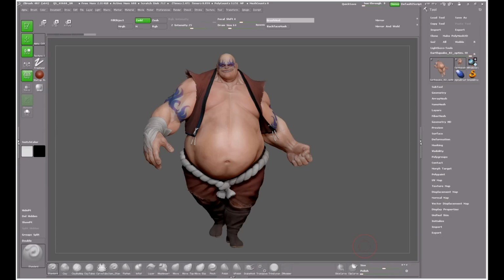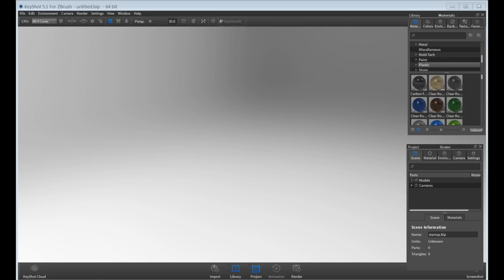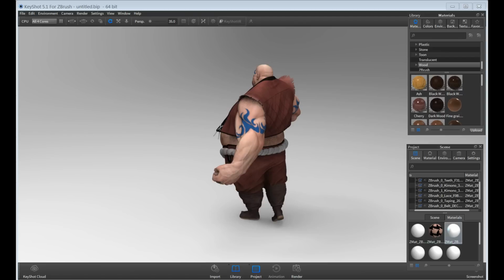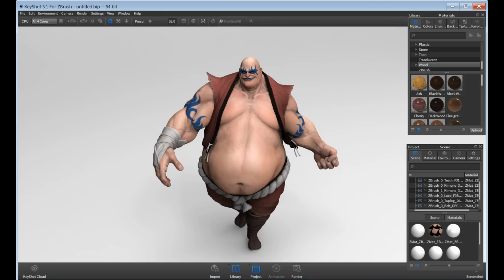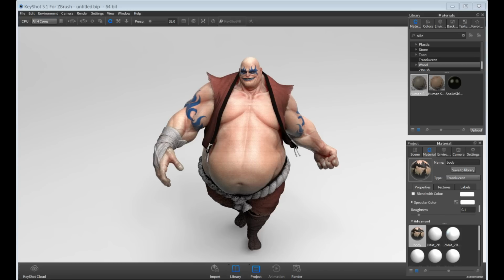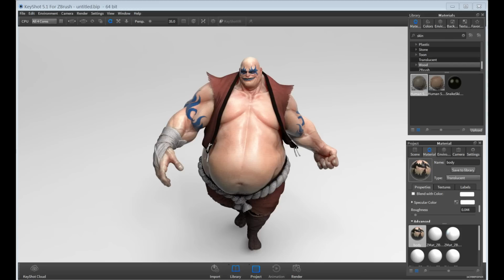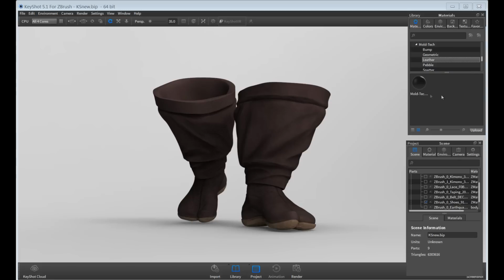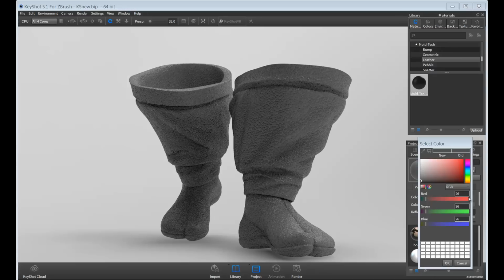ZBrush To Keyshot Bridge, and Skin Rendering In Keyshot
Video showing the ZBrush to Keyshot Bridge in use. Also shows Keyshot skin material being combined with the models texture to give realistic looking skin. ZBrush 4r7 and Keyshot 5 for ZBrush.